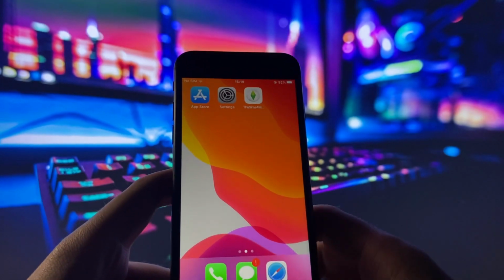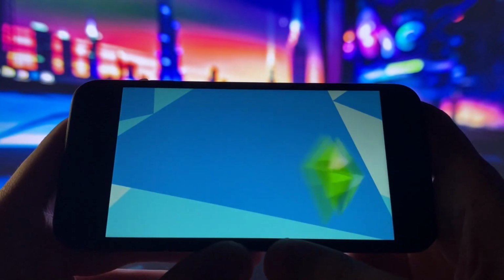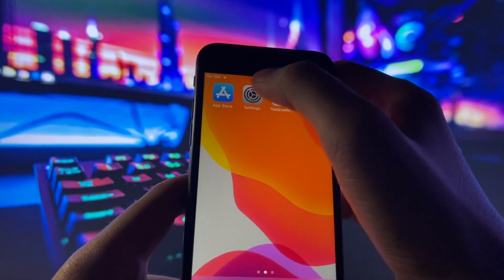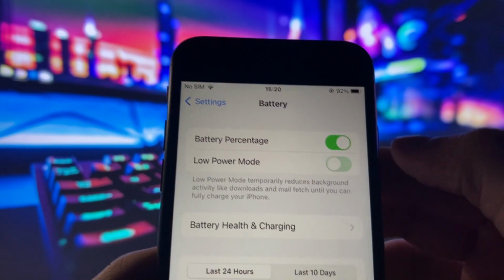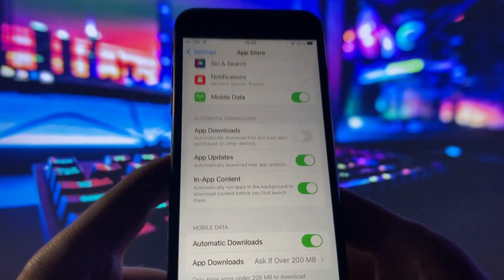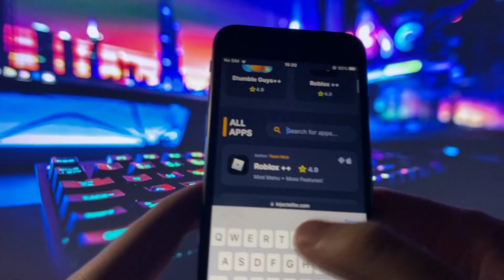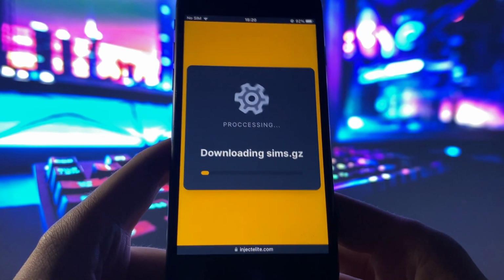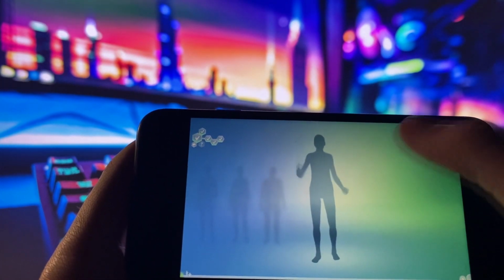Sims 4 Mobile Download - How to Download Sims 4 Mobile on iOS Android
Hello guys,

I'm going to demonstrate you clearly about the process of How to Get Sims 4 mobile for totally free. Everything you need to know about How to Get Download for Sims 4 ios android. In order to get this amazing creative game called Sims 4 Mobile, you should follow instructions into this video to achieve Sims 4 Mobile download.

Follow the instructions in this video and you'll be able to download free and play Sims 4 on your mobile device. If you are playing Sims 4 game you will be really amazed with this Sims 4 Mobile Download this video is right for you.